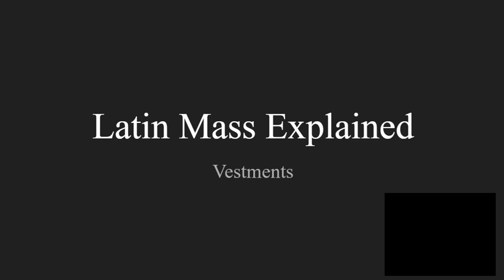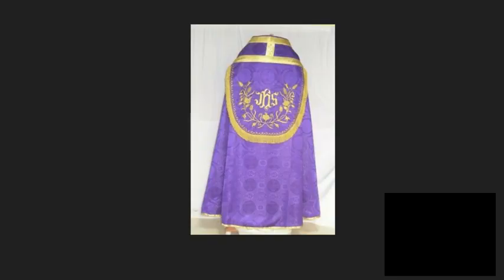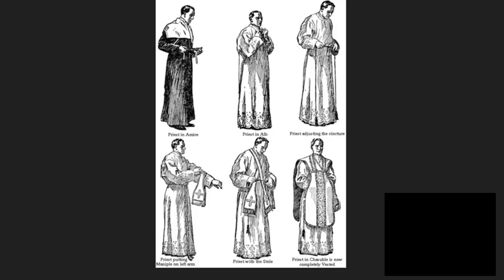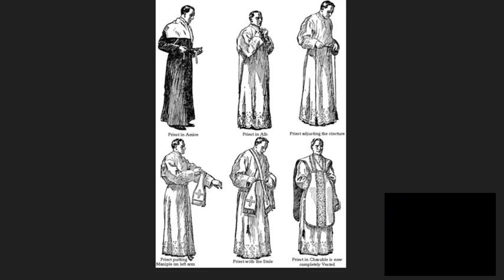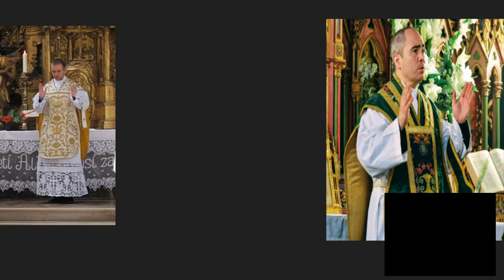Priestly Vestments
The description of the Vestments is taken from the Father Lasance Missal.
J.M.J